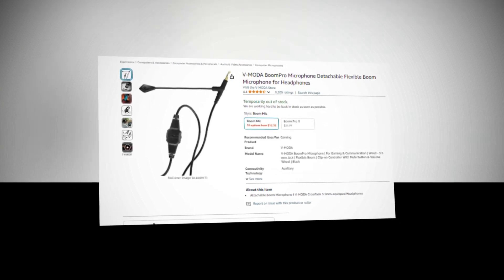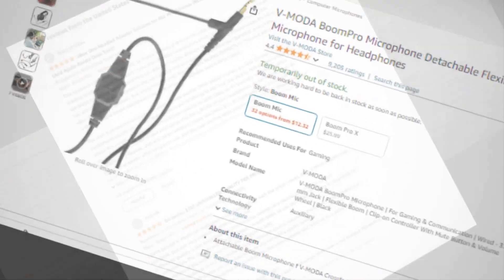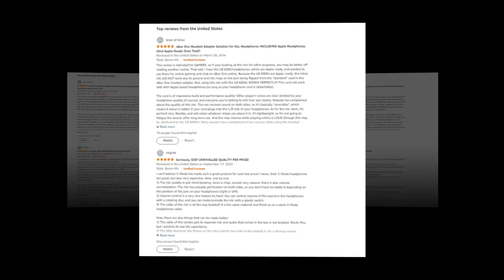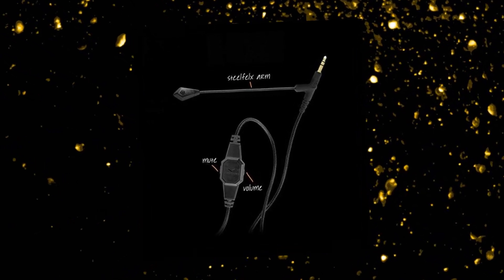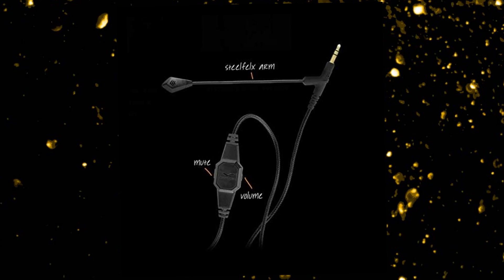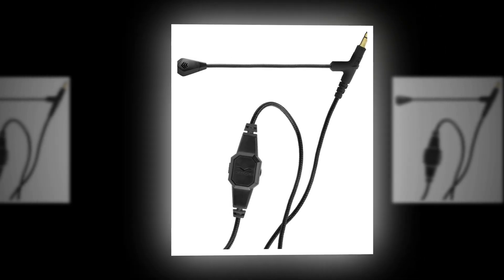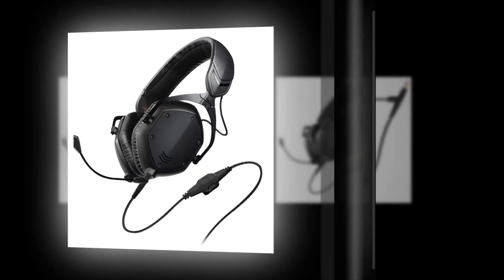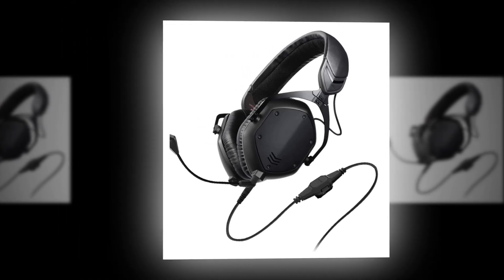Top Best V-MODA BoomPro Microphone Detachable Flexible Boom Microphone On Amazon 🔥